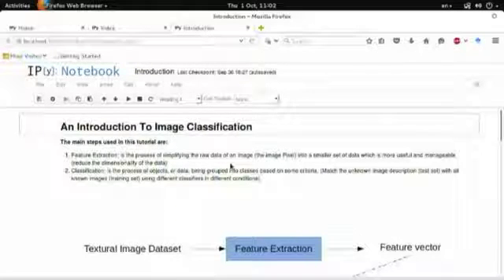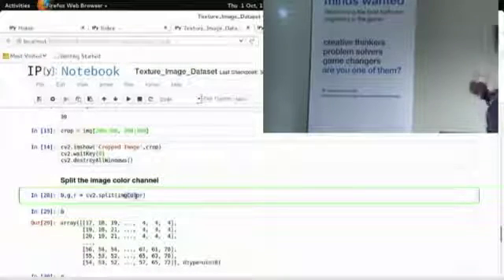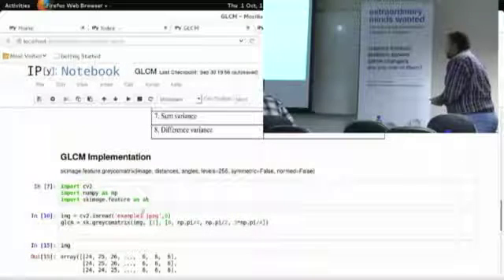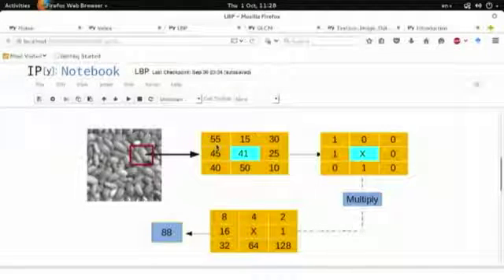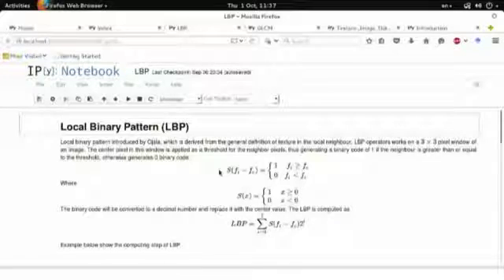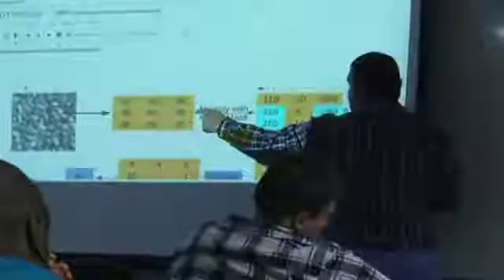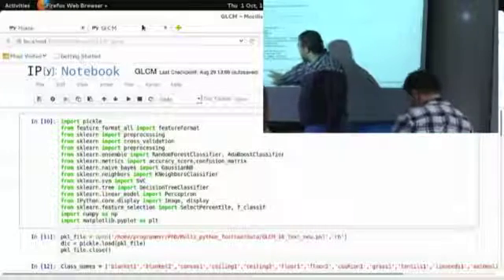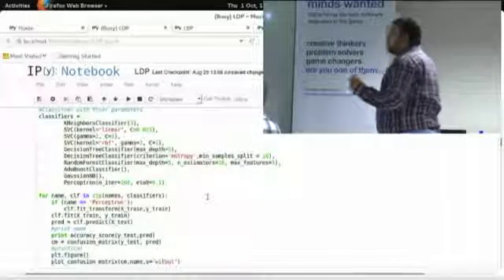An Introduction to Image Classification